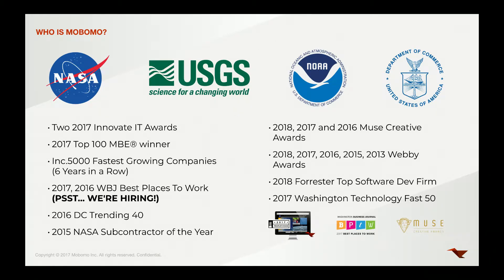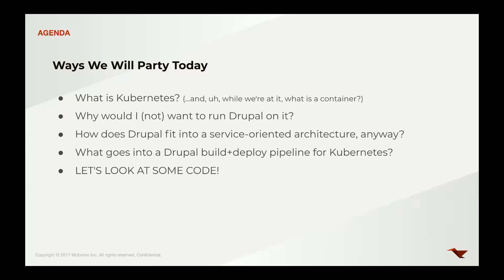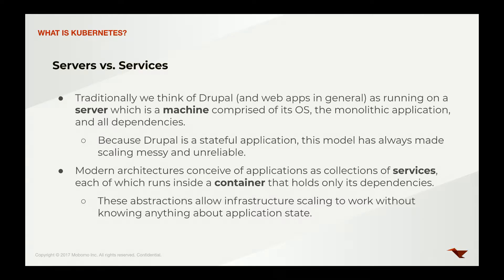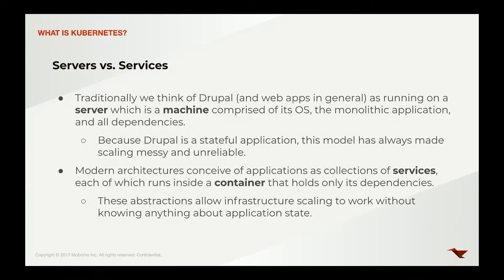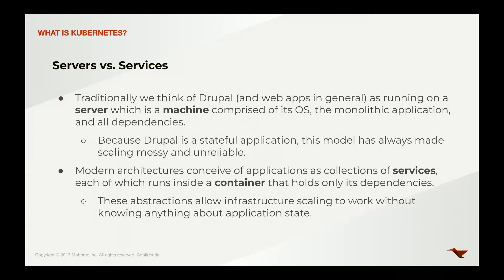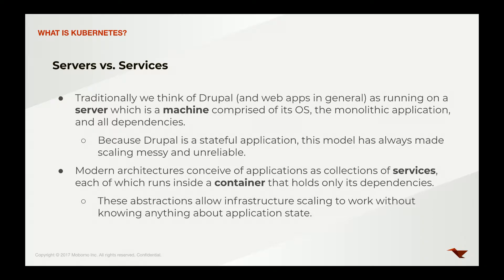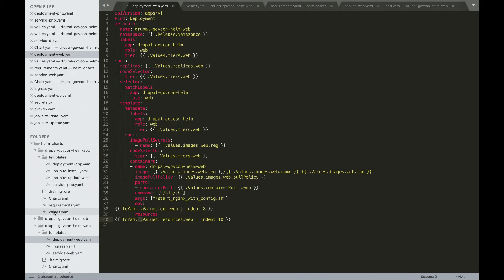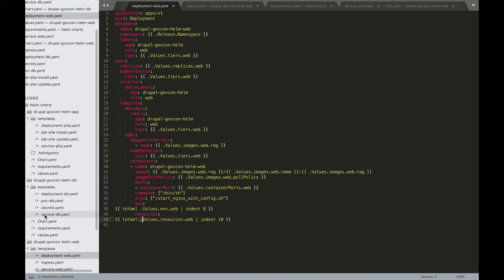Running Drupal on Kubernetes the "Easy Way"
ClintonAtMobomo

Okay, so what is this Koober-neetees thing anyway and what does it have to do with Drupal? We break down the hype around the world's most popular open-source container orchestration engine and discuss strategies for using it to power, well, the world's most popular open-source CMS, Drupal! Some topics we'll cover include:

What is Kubernetes and what makes it a desirable platform for running Drupal?
What are some potential pitfalls of hosting Drupal on Kubernetes vs. a more traditional virtual machine-based infrastructure? When is not a good idea to use Kubernetes?
What cool stuff -- including rolling deployments, self-healing infrastructure, "infinite" scalability, and instant rollbacks -- does Kubernetes allow us to do?
Why the heck should we care about immutability anyway?
How can Drupal-on-Kubernetes be made a whole lot easier by using meta-orchestration tools like Helm?
After introducing some key concepts, we'll walk through a turnkey solution for deploying a Drupal application on a Kubernetes cluster such as Google (GKE), Amazon (EKS) or Microsoft (AKS).

Some previous familiarity with Docker containers is recommended to get the most out of this session.